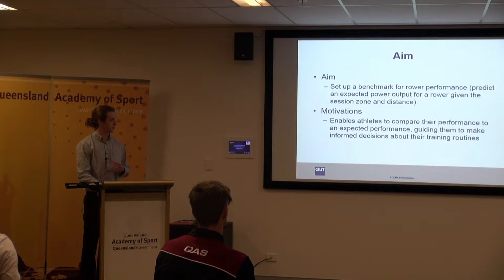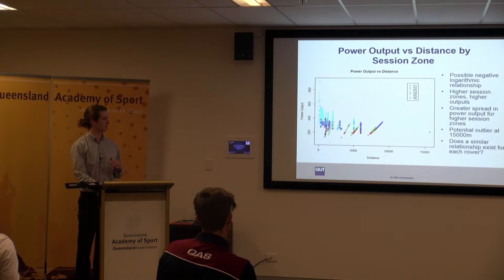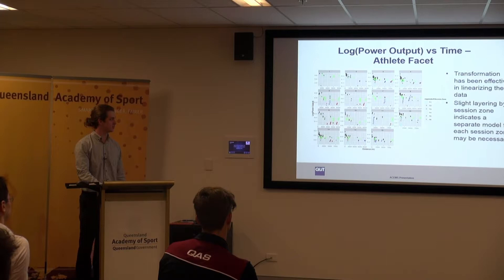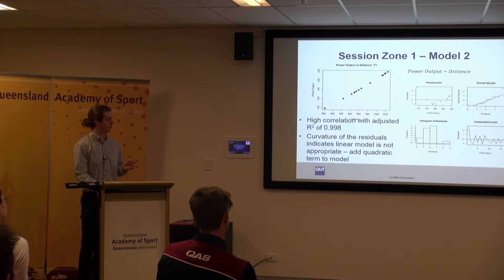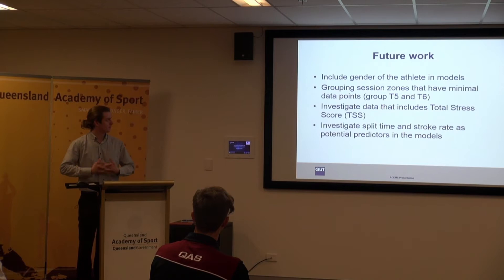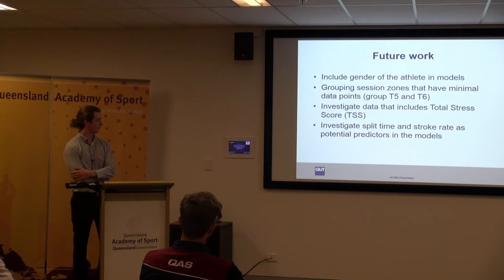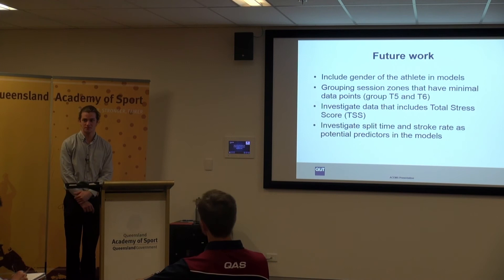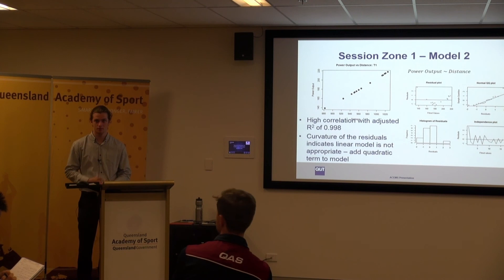QAS-QUT & ACEMS Maths/Stats Awareness Seminar - Speaker 3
Jacob Priddle discusses predicting power output for elite rowers using mixed effect models